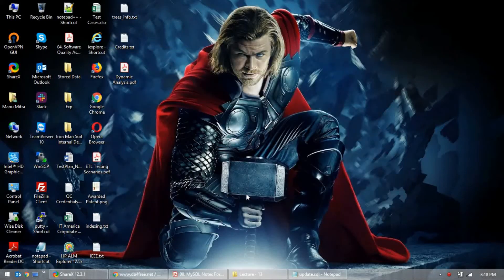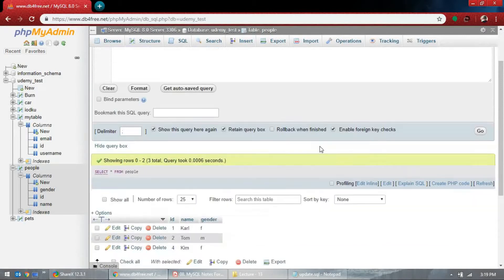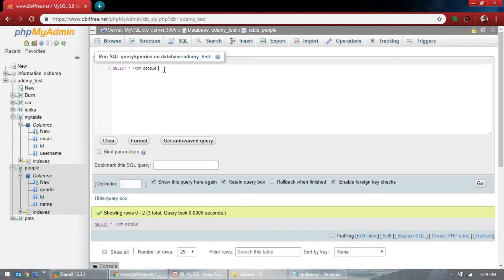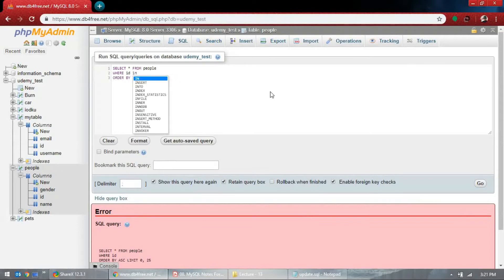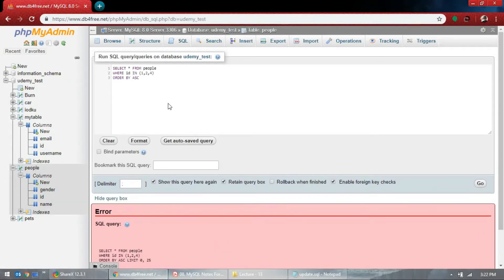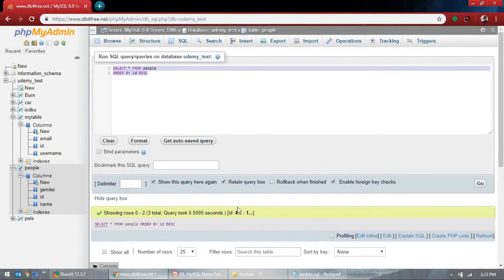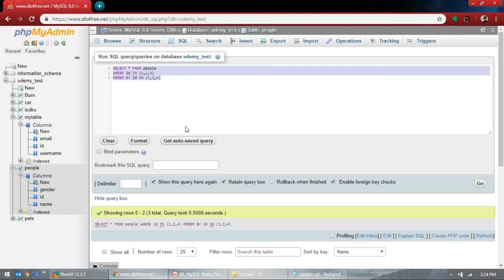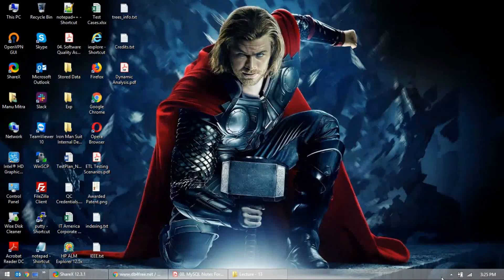13. Basic Concepts of MySQL Database (Order by Clause in MySQL)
13. Basic Concepts of MySQL Database (Order by Clause in MySQL)